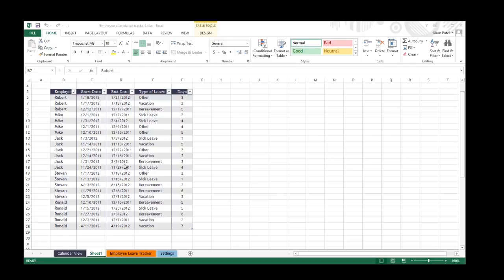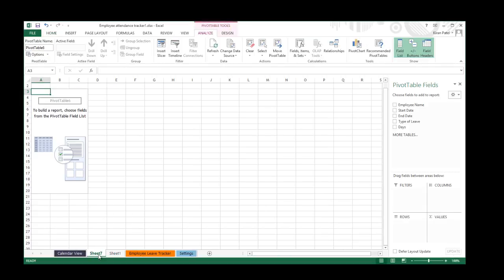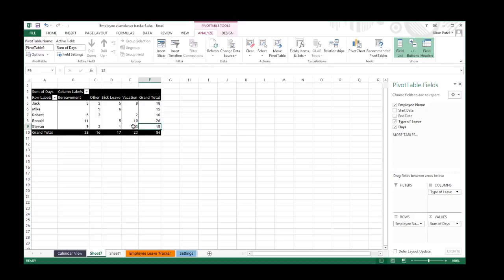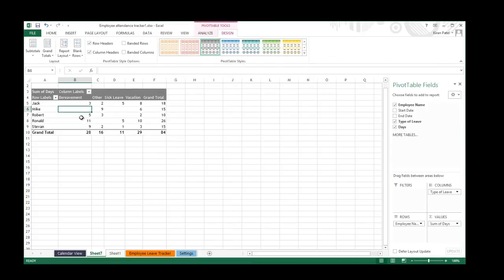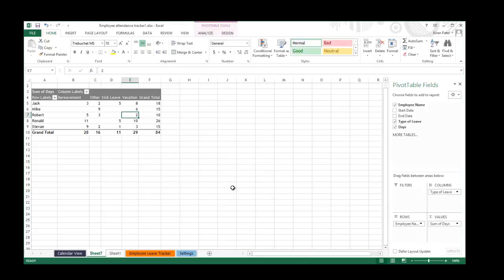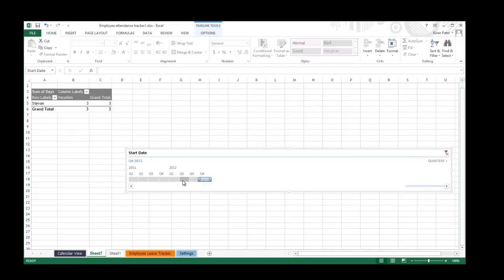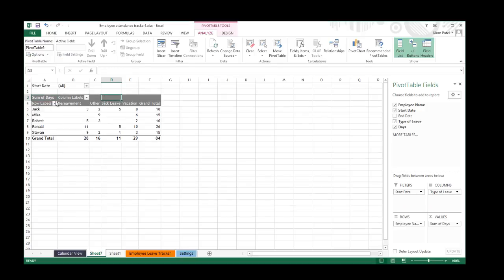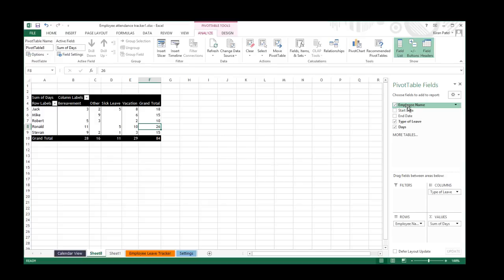Microsoft Excel Pivot Table Tutorial for Beginners to Advance - Excel 2003, 2007, 2013,2010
This video help you to understand how to use pivot Table and its options like insert Slicer, insert Timeline and Recommended Pivot table.